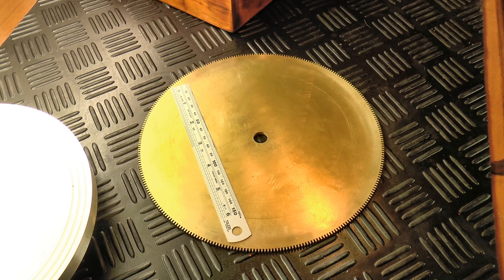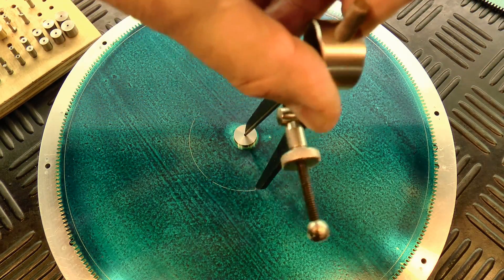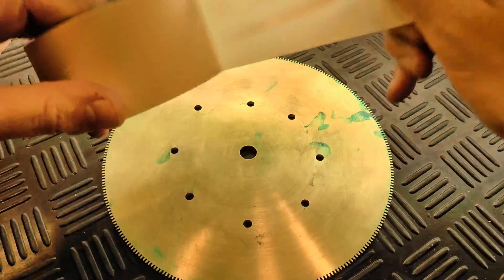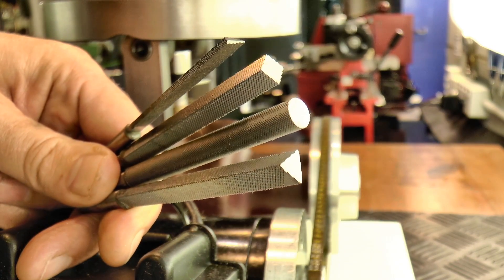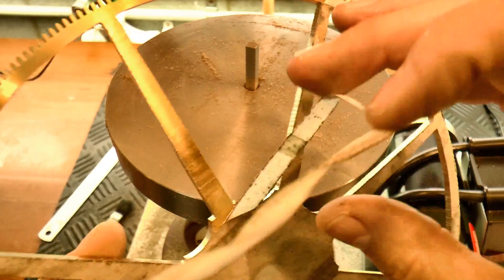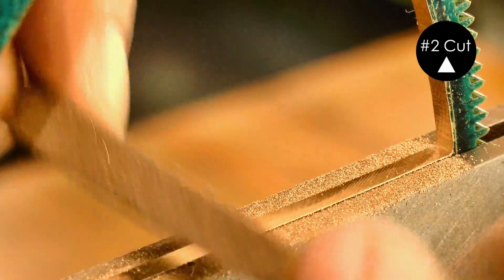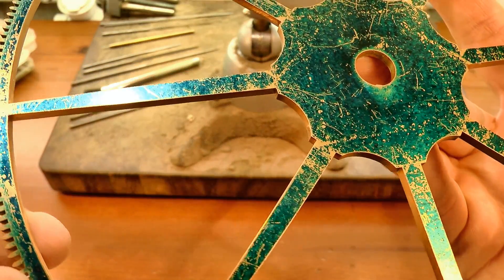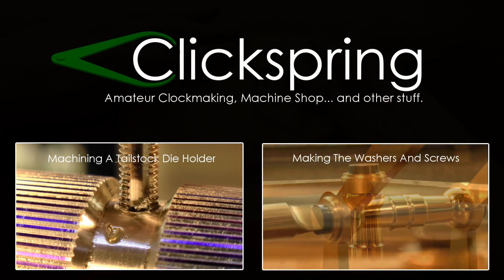Clockmaking - How To Make A Clock In The Home Machine Shop - Part 6 - Crossing Out The Wheels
In this video, I get started on the wheel crossings. Included in this video is some drilling, scroll sawing, using a bench filer and a whole lot of hand filing with needle and escapement files.

I also show the use of an ingenious marking out jig, designed by J Malcolm Wild. You can find out more about this jig in his book "Wheel And Pinion Cutting In Horology". You can also learn more about my version of his jig

Home Machine Shop Tool Making - Machining A Tailstock Die Holder For The Sherline Lathe - Part 2

Abbreviated Transcript:

01:09 I'm doing the marking out with the help of this jig. Its based on the design by J Malcolm Wild. Check out the description box for more info. The wheel is centered on a locating pin, and then a center point on the top of that pin assists the scribing of any circles with a divider. So that takes care of the perimeter and the central boss.
01:39 Once that's complete, specially turned pins are inserted in the center hole, and around the perimeter at each of the spoke positions, so that when a ruler is held up to the pins, they define the spoke taper and then the line is simply scribed. Its a huge time saver, and I find I get a much more consistent result with this jig than without.
04:26 The next step was to tidy up the scroll saw cut with this bench filer. I mainly use these #2 cut files, which are good at removing metal fast and leave quite a good finish. You can see here the real value of this machine.
05:57 So at this point, I'm short of the line by about the same amount around the whole wheel, and I'm ready to start the hand filing.
06:13 And I made life a bit easier for myself with the filing, by making this guide. My CAD program gave me the geometry to machine the correct shape, and using a guide will give me a fair shot at getting a consistent result for all 8 spokes.
07:18 The next few days will be spent hand filing. So I'm setting up at the bench with plenty of light, magnification, and some needle and escapement files. Most of the files have at least one safe edge ground into them, to help cut cleanly into the corners I started out with #2 cut files, to get the wheel into basic shape, and I did every surface with the same cut before moving to a finer cut.
08:36 Next up is the finishing work with #6 cut files, and from here on I'm working without the guide, so I can get a good look at what I'm doing as I work.
09:28 And now we're basically on the home stretch. The wheel is ready to have the inside edges papered, and then burnished. The little strips of sandpaper I'm using are held around a file that best suits the shape I'm working on. I'm starting out with 600 grit. Then 800 grit
09:49 Followed by a quick touch with the Rodico to remove the brass shavings, before finally finish off with the burnisher, to give a mirror finish. Burnishing also pushes up a burr, so another quick papering deals with that.

References:

J Malcolm Wild Wheel Crossing Jig
"Wheel And Pinion Cutting In Horology"